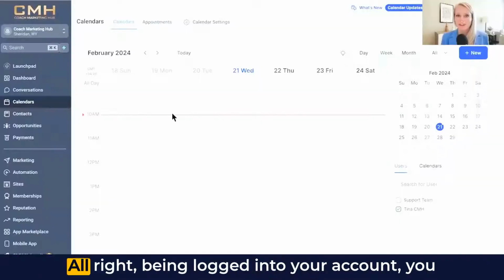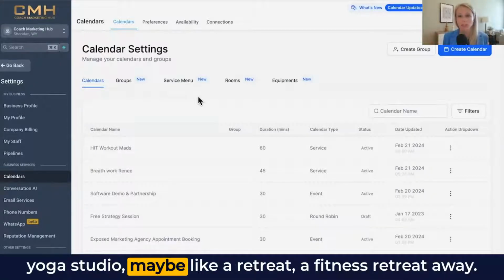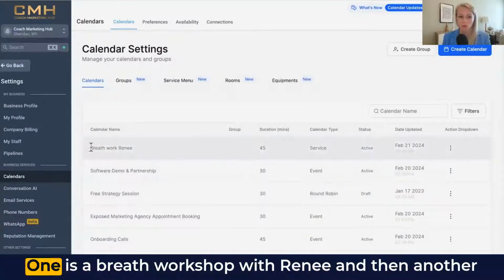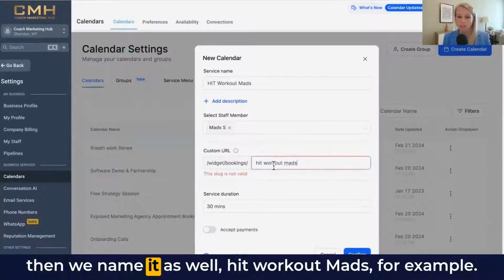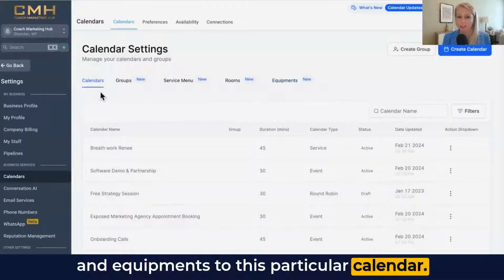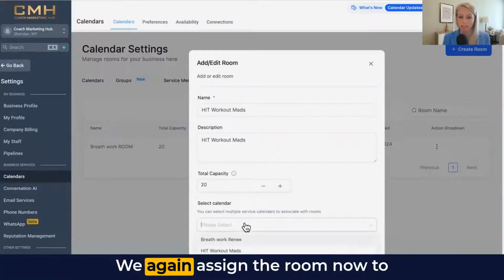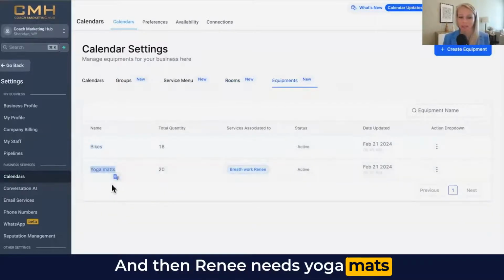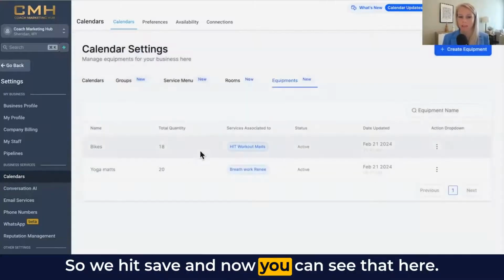Calendar Updates - Rooms and Equipment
In the video, Tina demonstrates how to create and manage calendars, rooms, and equipment within individual service offerings on GoHighLevel. She uses the example of a fitness retreat, creating calendars for different classes such as a breath workshop and a high-intensity workout, each taught by different instructors. She then assigns specific rooms and equipment to each class to avoid double bookings and ensure resources are adequately allocated. This feature also helps prevent overbooking of classes and equipment, ensuring a smooth and efficient operation of services.

00:00 Introduction to Calendar Settings
00:17 Use Cases for Calendar Settings
00:34 Creating a New Calendar for Each Class
01:26 Assigning Rooms to Specific Calendars
02:01 Assigning Equipment to Specific Calendars
02:47 Avoiding Double Bookings and Ensuring Adequate Resources
02:58 Conclusion and Sign Off